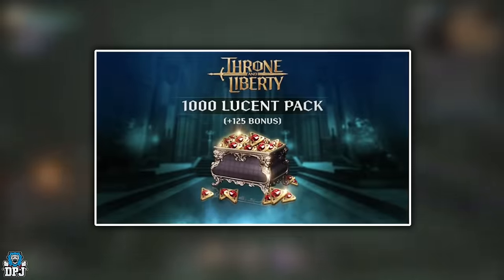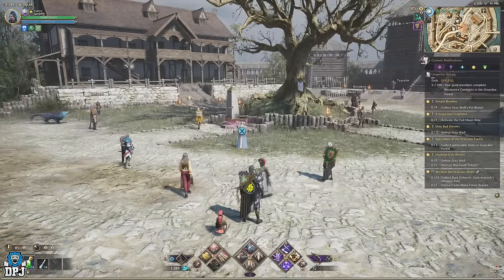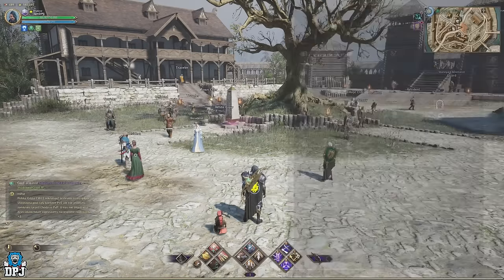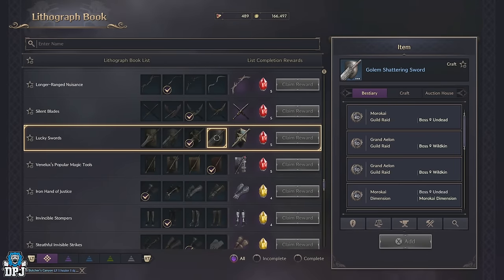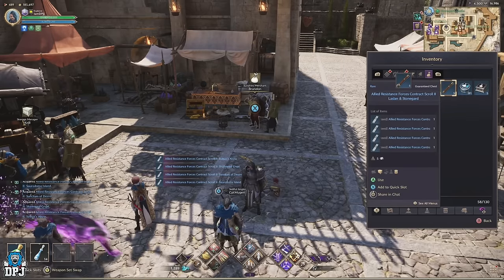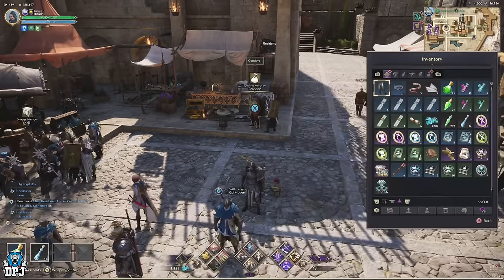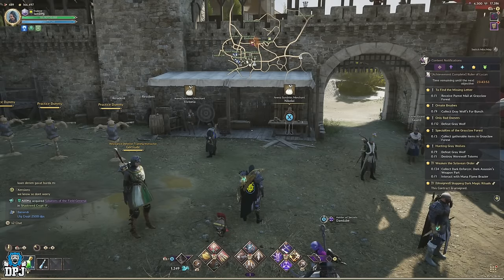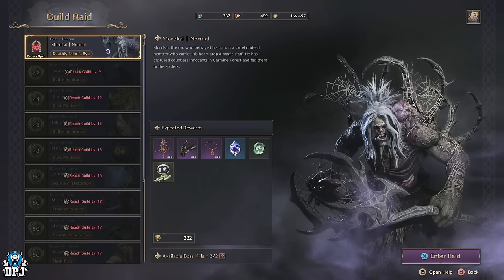Throne And Liberty 15 BEST Ways To Get Epic Endgame Gear - Endgame Armor & Weapon Farming Guide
Throne & Liberty Endgame Epic Loot Guide. In this Throne & Liberty video I bring you every way you can get and farm epic purple precious weapons, armor & accessories in the game.

00:00 Intro & Video Overview
01:11 Contract Coin Merchant 1500 Precious Epic Chest
03:25 Weekly Missions / Full Guide
06:03 Coop Dungeons
06:49 Lithograph Book Guide
09:20 Precious Blessing Pouches
12:10 Allied Resistance Forces Contract Explained
13:20 World Boss Loot
13:51 Special Resistance Medals & World Boss Chests
14:40 Dimensional Soul Shards / Dimensional Soul Shard Chests
15:53 Dimensional Essences
16:16 Crafting Epic Purple Gear
18:08 Open World Drops / RNG - Use crafting menu to see where items are obtained from.
19:44 Arena Coins / 3v3 Arena
20:18 Guild Raids